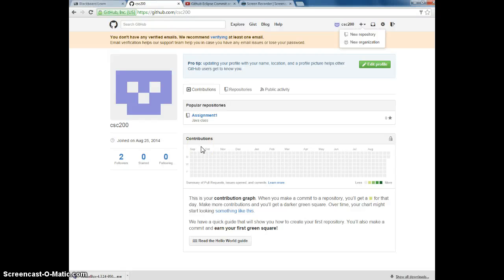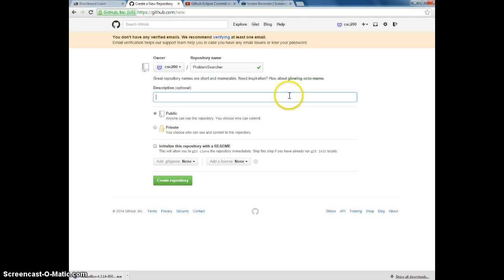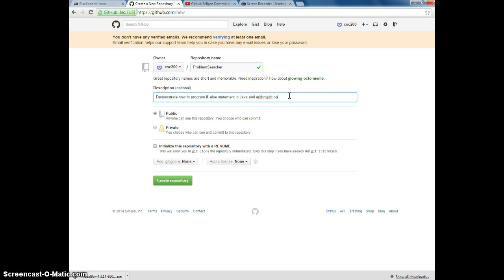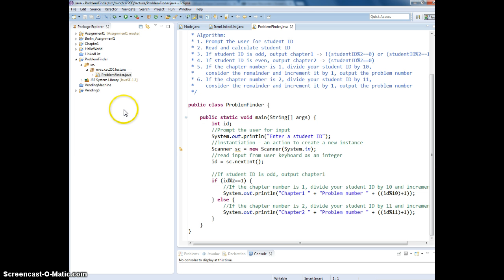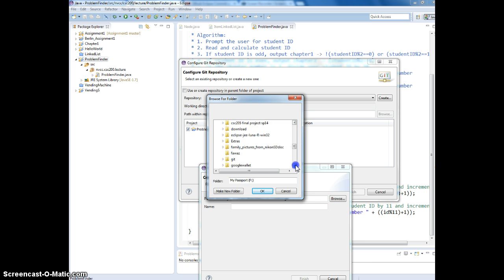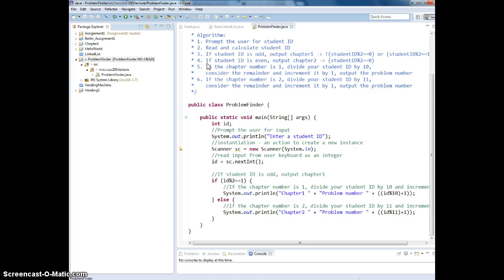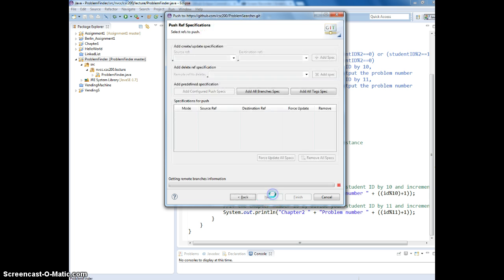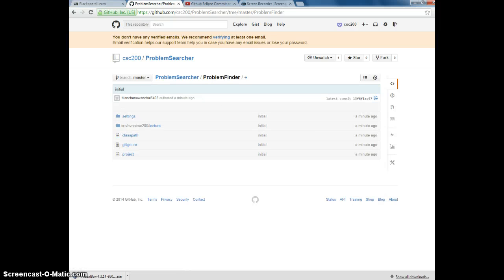Commit Eclipse Project to Github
Show how to Commit Eclipse Project to Github